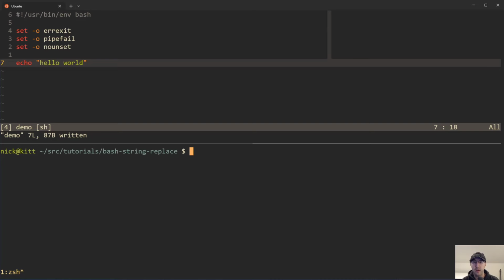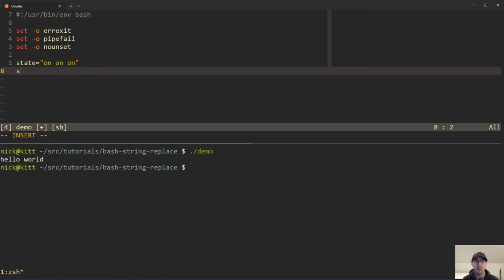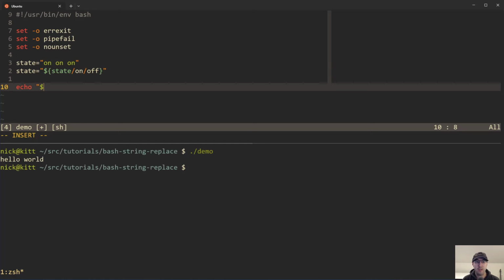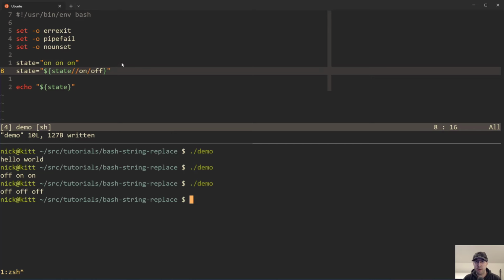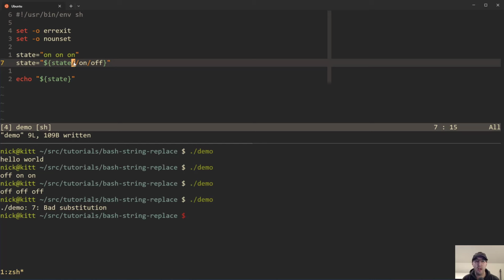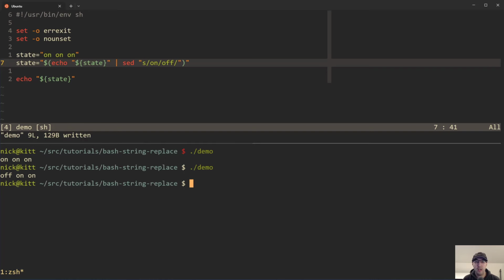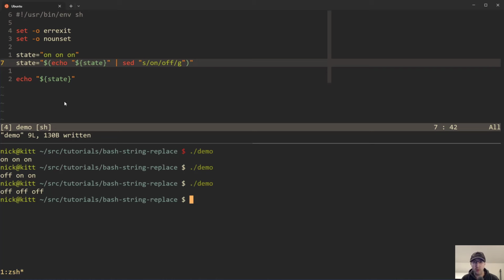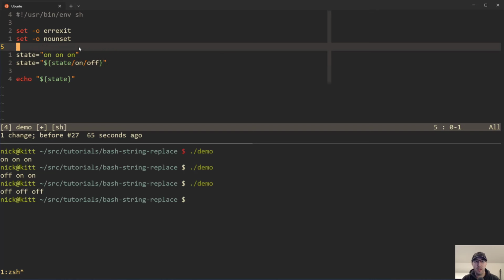Find and Replace Strings with Bash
We'll go over a Bash specific solution as well as a POSIX compliant solution.

TIMESTAMPS
0:00 -- Intro
0:16 -- Doing it with Bash
1:26 -- Using sed to be POSIX compliant